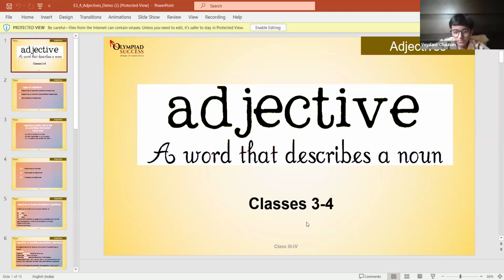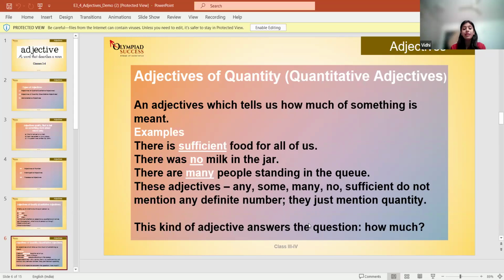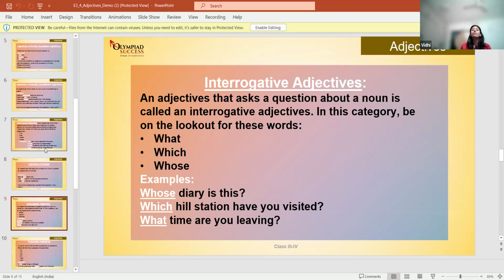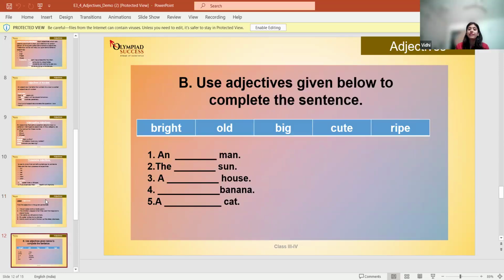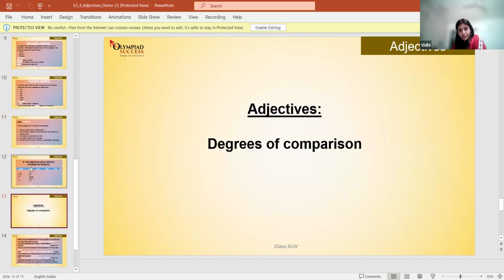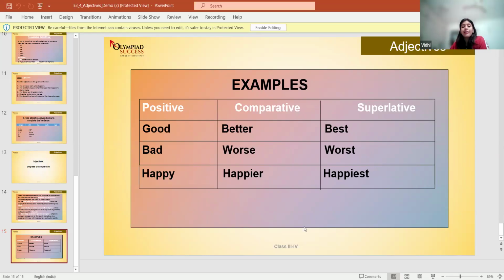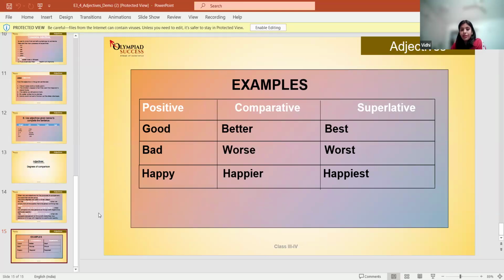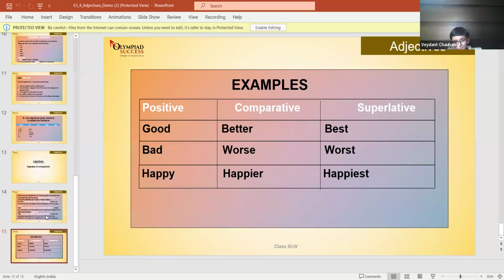Demo - English - Grade 4 - 26th Dec - 2024